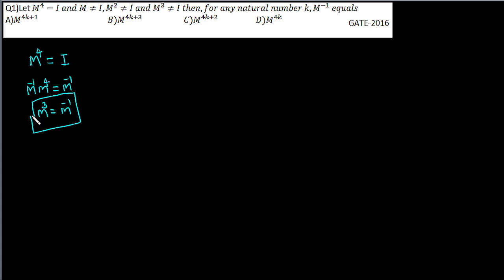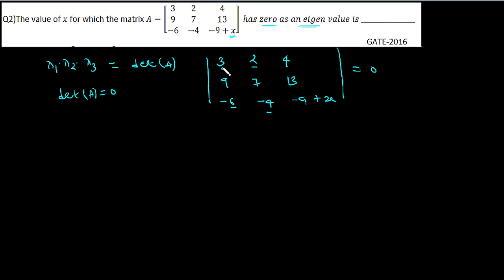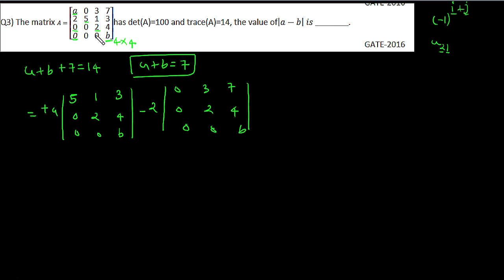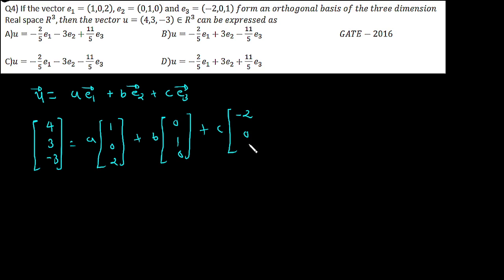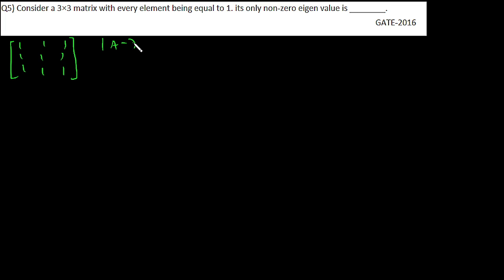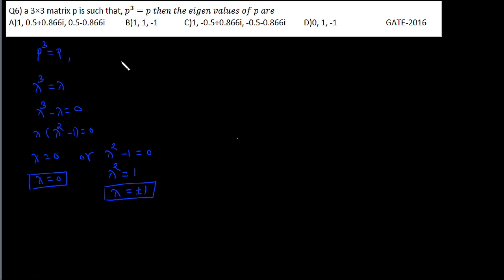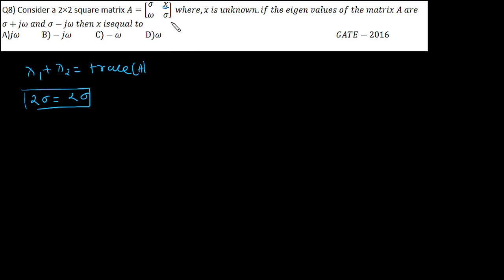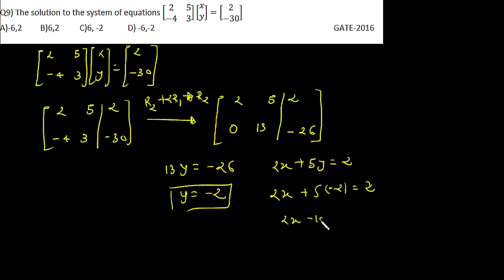linear Algebra GATE questions, part- 6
I have solved some of the linear algebra GATE previous years questions which are taken from different papers like ME, CH, EE, EC, IN etc .